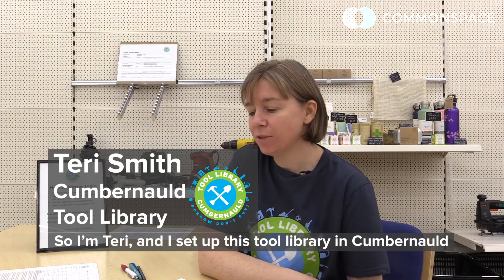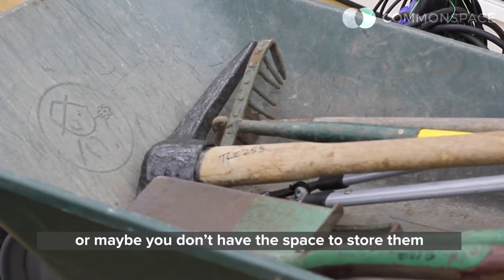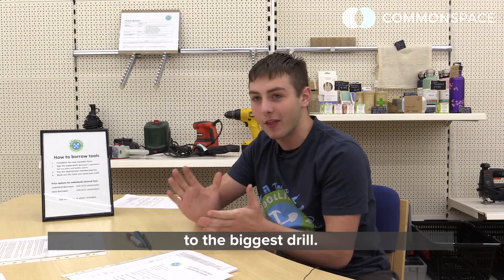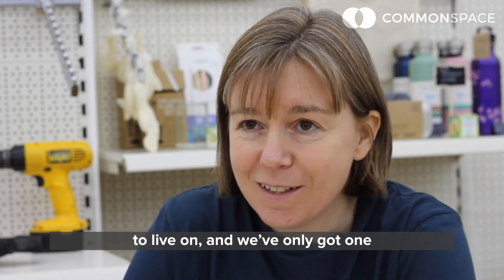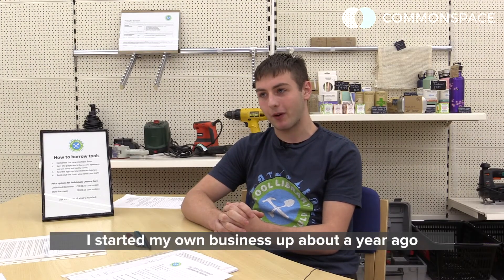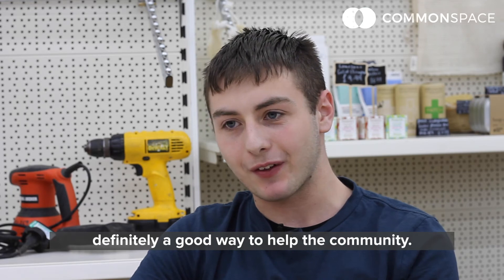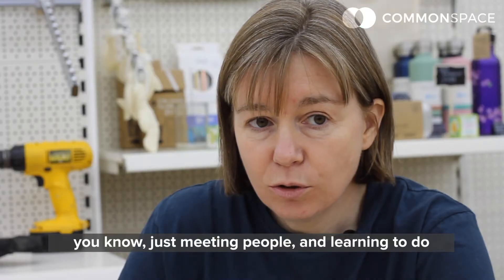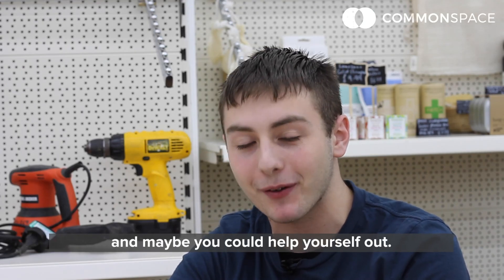More Investment Needed in Scotland's Circular Economy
We went to speak to the Cumbernauld Tool Library about their efforts to address increasing consumerism and landfill issues.
Tool libraries function on a membership basis, but allow access to a range of tools (and sports equipment, games, and craft equipment) to be borrowed and shared.

But how much is Scotland investing in these circular economy initiatives, and should they be investing more?

CommonSpace is a digital news and views service and a place to network, share ideas and discuss the issues affecting Scotland. It stands on the side of the marginalised and the exploited.

It is funded by, but editorially separate to, the Common Weal thinktank - which in terms is funded by regular monthly donations by supporters. To become a supporter and help keep CommonSpace going,